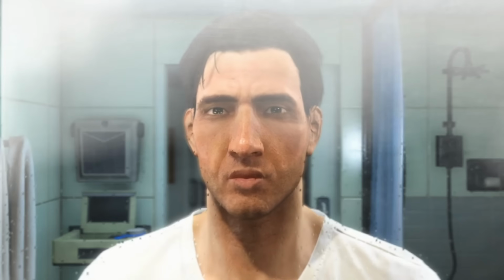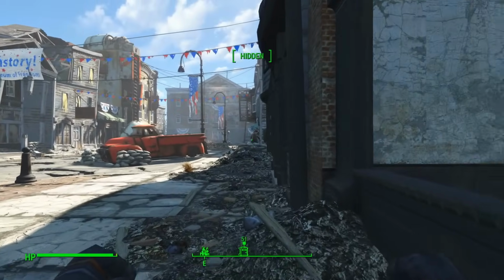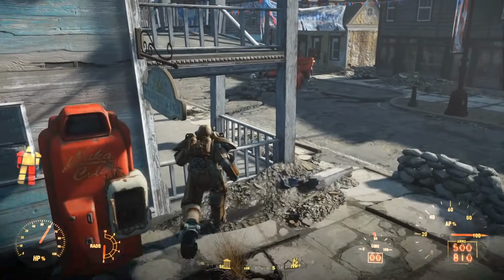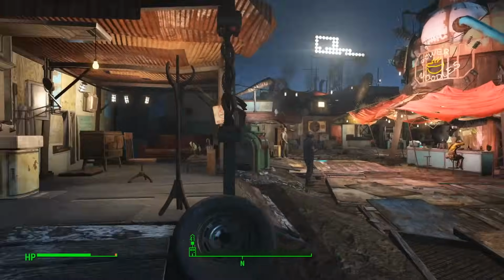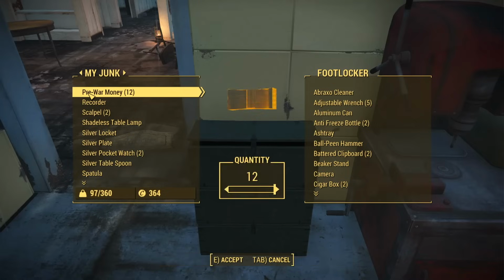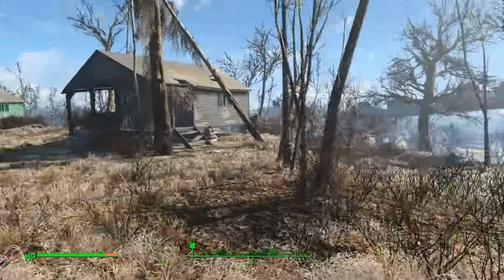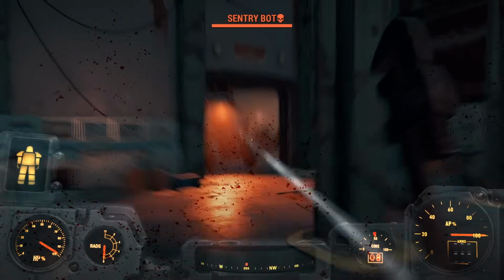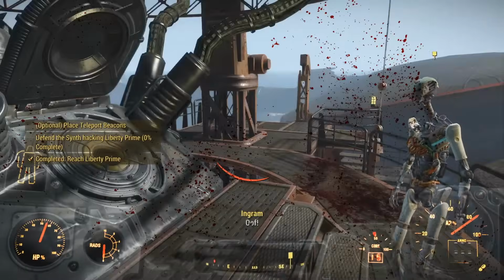Can You Beat Fallout 4 By Only Using Each Weapon Once?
Fallout 4’s weapon modification system is a vast improvement over what was offered in Fallout 3 and New Vegas. But I always thought that some of the weapons felt too similar, like the Combat Rifle and Combat Shotgun. There is a way to avoid that problem, though. Can You Beat Fallout 4 By Only Using Each Weapon Once?

Elgato HD60 S Capture Card
Focusrite Scarlett Solo Audio Interface
Audio-Technica AT2020 XLR Microphone
Apple iMac
Western Digital 4TB My Passport
Samsung T5 500GB Portable SSD
Tribesigns L-Shaped Corner Desk

Can You Beat Fallout 4 By Only Using Each Weapon Once? (in text form)

This run requires a bit more explanation than some of my previous challenges. The general idea is that you can only get a single kill with a weapon, and then you can never use that weapon again. And by “weapon”, what I mean is the… platform, I guess. The Deliverer and a  normal Suppressed 10mm Pistol are both 10mm Pistols, so I can only use one of them. Variants and modifications don’t change what the weapon is.

Standard firearms will operate as previously described. It doesn’t matter if it takes 500 shots from a Mini-Gun to kill a Deathclaw or if it takes one to kill a Radroach, after I get a kill with it, it might as well not exist. Melee and unarmed weapons work the same way; one kill. Explosive weapons are different, they have an area of effect. So instead of one kill, I get one shot. I can throw 1 Frag Grenade, I can fire the Fat Man one time, I can use 1 Cryo Mine, you get the idea.

Understand the rules? No? Too bad, we’re moving forwards anyway. Because we’ll be using every sort of weapon available, SPECIAL isn’t all that important. I put 6 points into Intelligence to level up faster, and just sorta spread out the rest somewhat evenly. Then Atom bestowed on mankind a small fraction of his love and power, Nate died, and I emerged from my frozen slumber. From here on out, every enemy encounter requires thought and planning. I can’t just kill every enemy I see because I’d have no weapons left for the end-game. Luckily, you can escape Vault 111 without killing any of the Radroaches by trapping them behind the sliding doors.

Into the Wasteland, my first stop was Sanctuary to put another point into Intelligence, talk to Codsworth, and get him to kill all the Bloatflies pestering the neighborhood. I passed by Red Rocket Truck Stop, looted some stuff, and ignored Dogmeat because using a companion would take some of the challenge away. In Concord, I sat back and waited for Preston to kill the Raiders attempting to get into the Museum of Freedom. After waiting for about 11 seconds, I got bored and started attacking them myself. I used my fist to kill one Raider and got a Switchblade from him. By the time I was done fisting the Raider, Preston had dealt with the others.

I tried to skip part of this quest by jumping from the roof of a church to the crashed Vertibird atop the Museum of Freedom. But I forgot that there’s another door between the door to the roof and where the Minute Men are hiding. So I waited for a while. I sat there, motionless, like a lamp, for about 6 minutes. Turns out Preston truly is worthless, because I did more with one Moltov Cocktail in a few seconds than he did with a Laser Musket in several minutes. I then used a Switchblade to kill one Raider, Brass Knuckles to kill another, a Tire Iron to kill a third, and I finished clearing the building with a Security Baton.